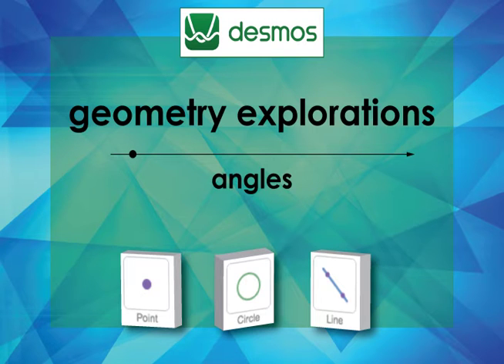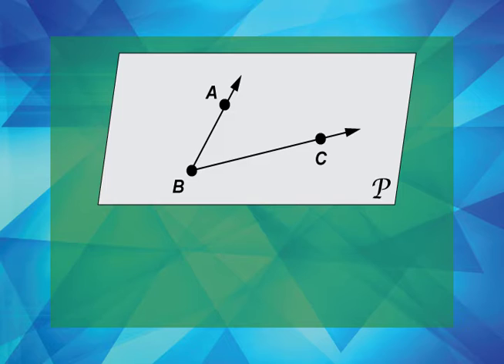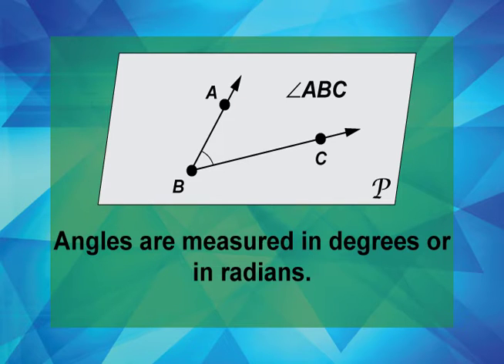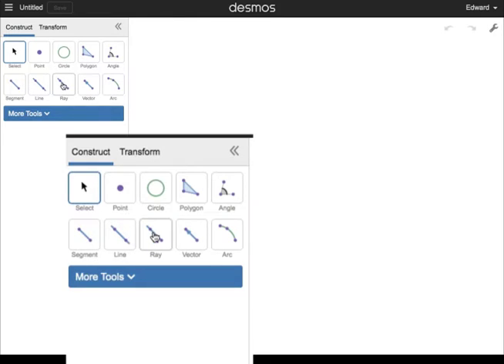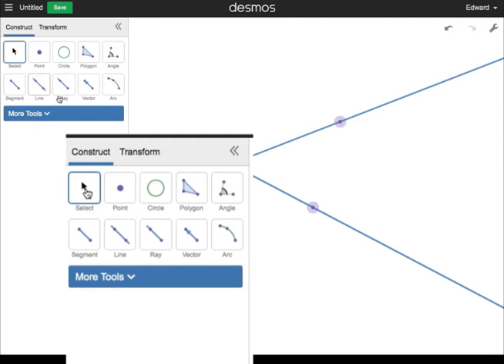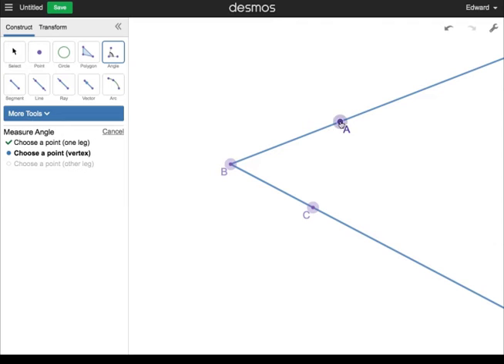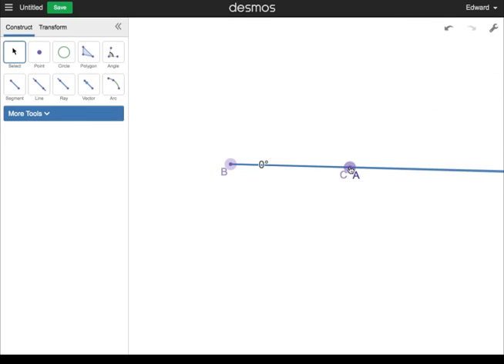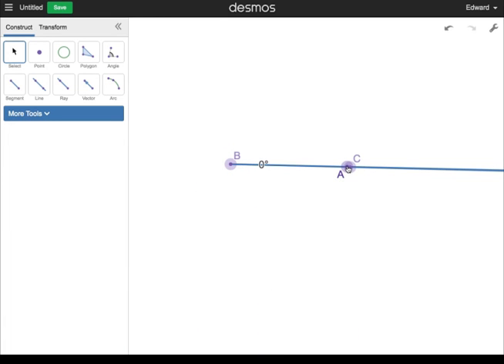Desmos Tutorial: Angles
This is a collection of videos on selected geometry topics that use the Desmos geometry tools.

Each video provides a tutorial on the geometry topics, followed by a tutorial on using the Desmos geometry tools.